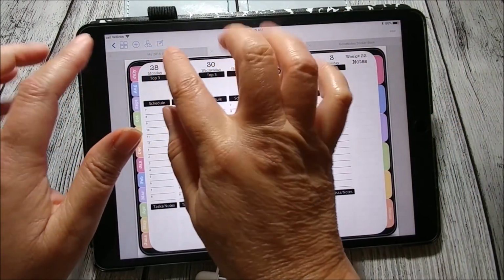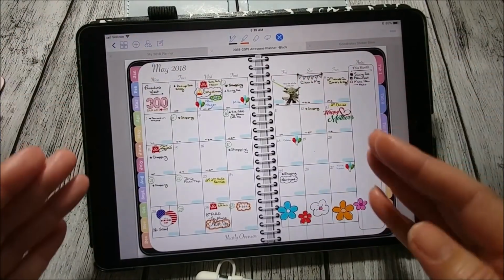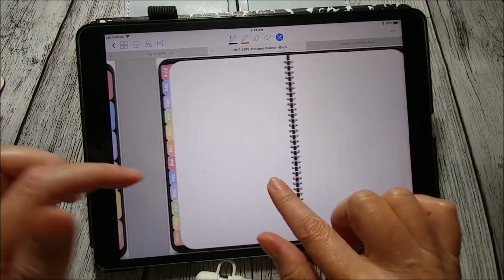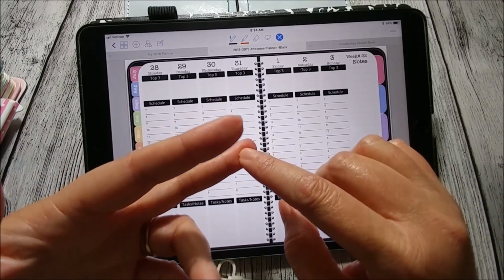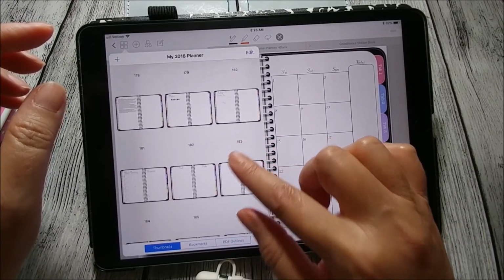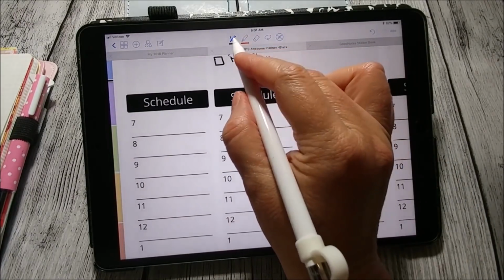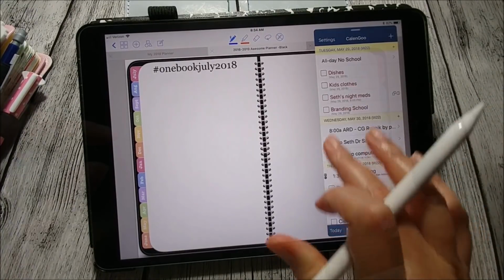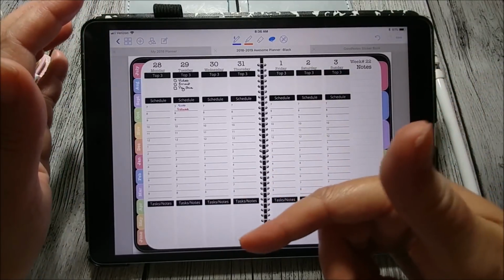I'm Moving Into a New Digital Planner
I'm moving into my new 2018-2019 Academic Year digital planner. I have a totally new design that I plan to use for the remainder of the year. I love my digital planner and I'm hoping that my new planner makes the best use of my time for the rest of 2018.

The planner I am currently using is the 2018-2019 Awesome Planner in Black

Learn more about the Awesome Planner and make sure to sign up with my Awesome Planner Crew to get a $5 discount on your first order. My VIP customers get freebies and bonus materials when released!

Get behind the scenes and day in the life info on my Instagram stories. Add me today to see all the planner chaos (digital planning)